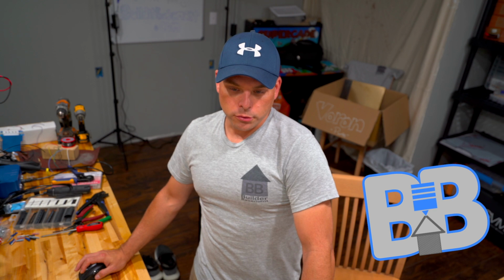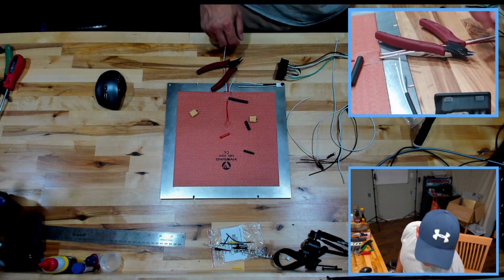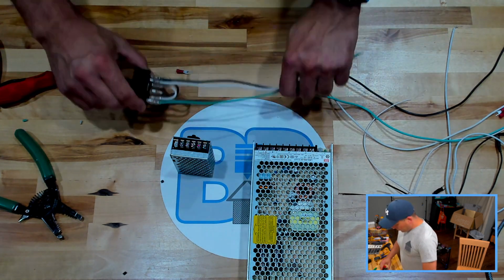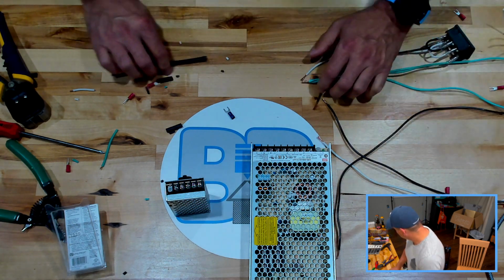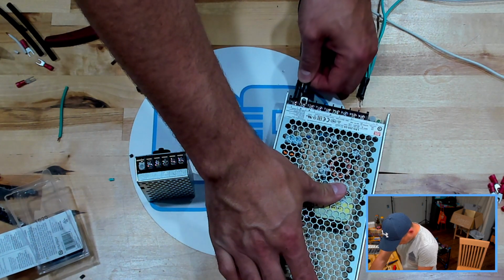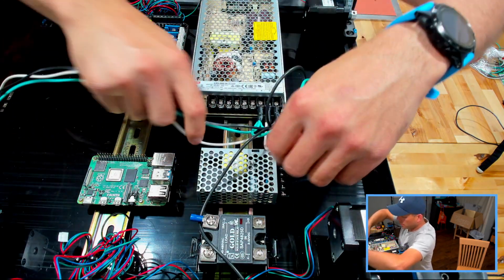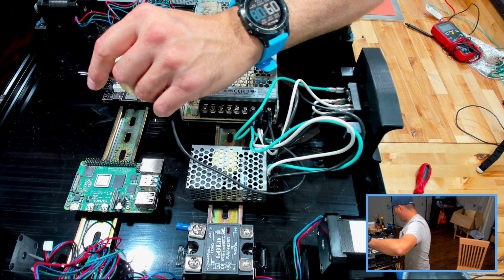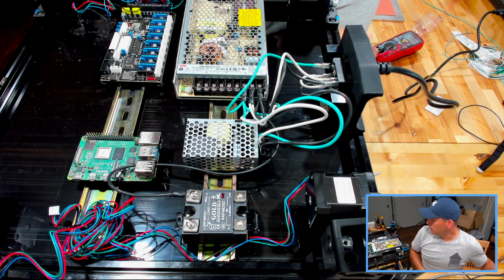VORON 2.4 3d Printer Build It Live *Episode 15* AC Power and I make a fuse into a flash bulb!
We hook up all the AC power (mains power) on our Voron 2.4 Formbot kit! Ok.. Funny thing on this one. Watch close and see when I actually make sparks fly and look about as dumb as could be. Hopefully, it was just the fuse, but I'm usually not that lucky! I discuss the process and show you what not to do.

Smash the bell so you'll know when I launch new videos or decide to do a LIVE CAST.

PEI Flex Bed (Ender 3/5/etc.)

eSUN ABS+ *Black*  Prints really well!

HATCHBOX ABS *Clear Blue*  Really nice looking!

Free Amazon Prime for 30 days (1-2 day shipping)

Also already looking at my next build.. Help me decide what printer I do next!  It'll probably be in a couple months but I'll be doing it all 100% live in a marathon live video or two!

Testing the waters for a family (Son and I) oriented channel.  Lots of smaller projects and some bigger ones.  I grew up with Mr. Wizard and Bill Nye - Trying to fill a gap.